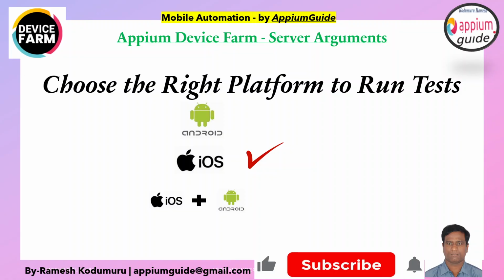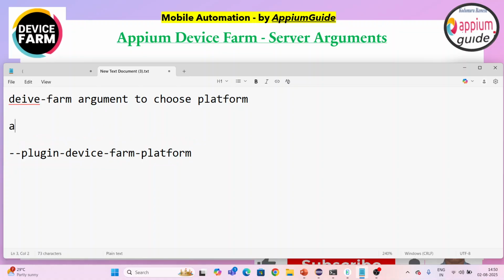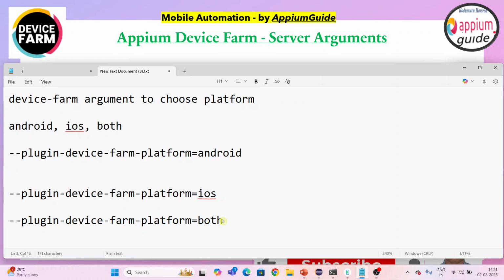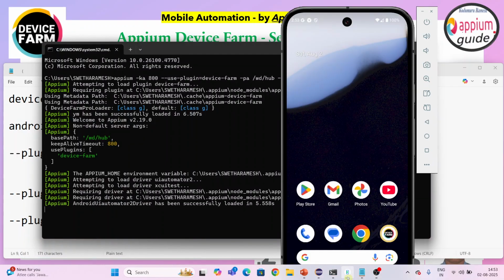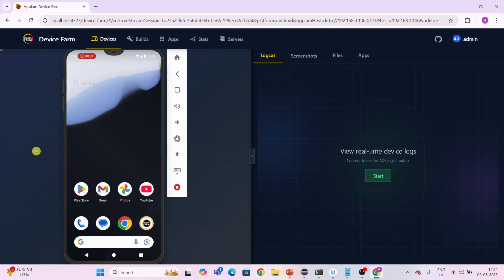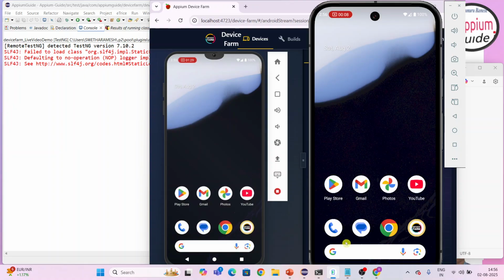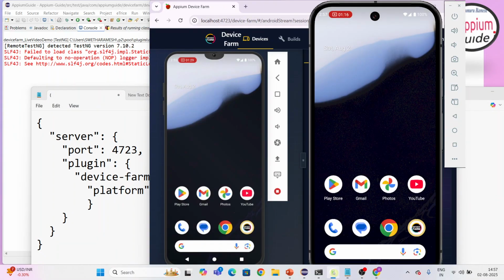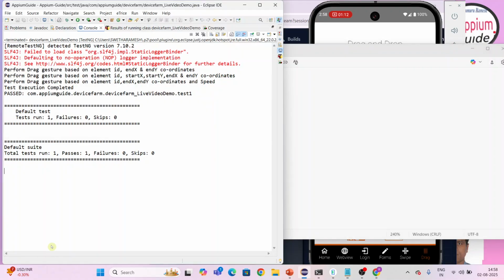17.appium-device-farm - How to Choose the Right Platform to Run Tests(platforms - ios/andriod/both)